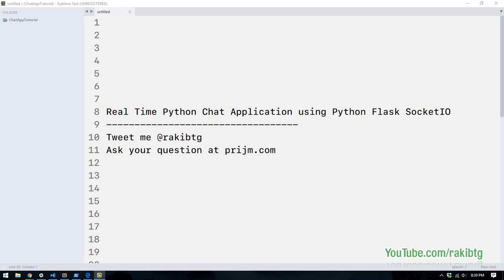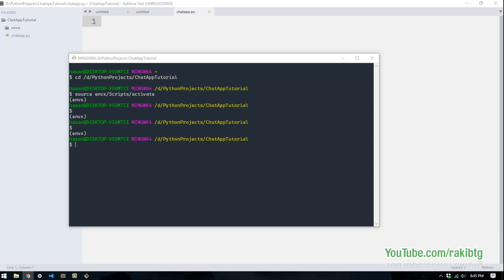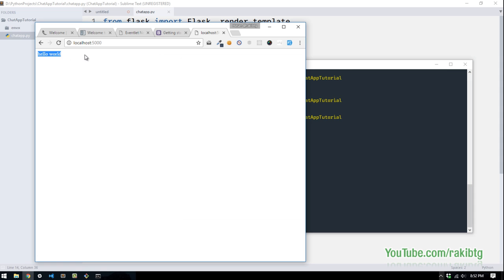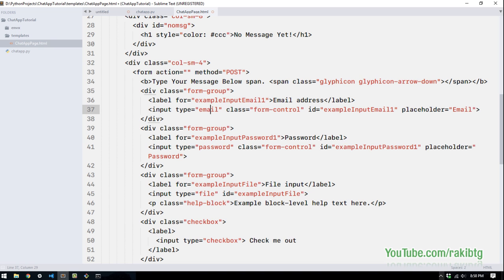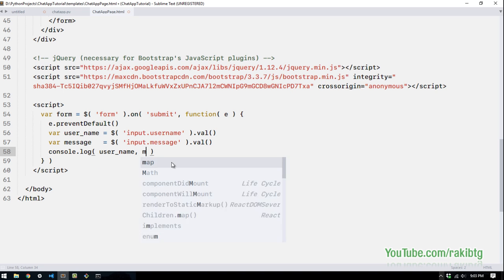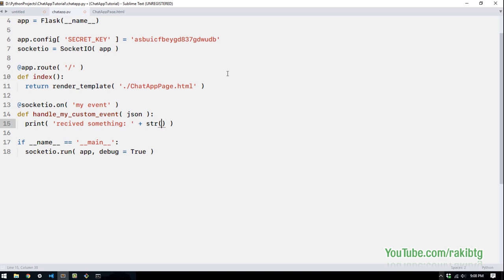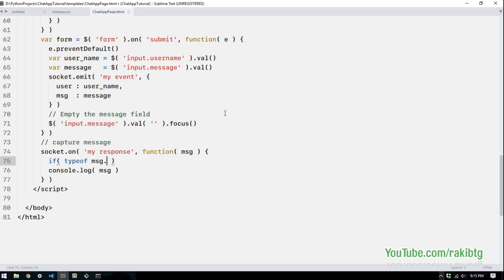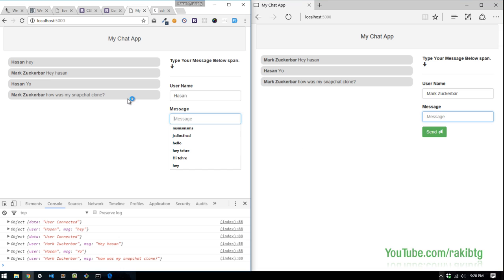Real Time Python Chat Application using Python Flask SocketIO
In this video we will build a real time python chat application, we will use Python Flask framework and flask-socketio to communicate between clients.